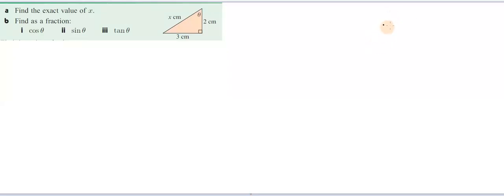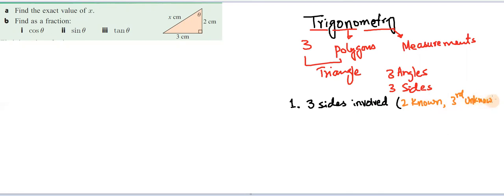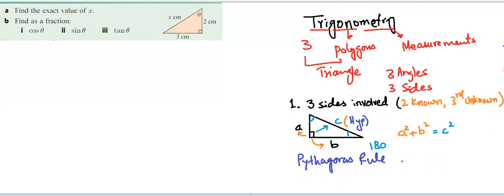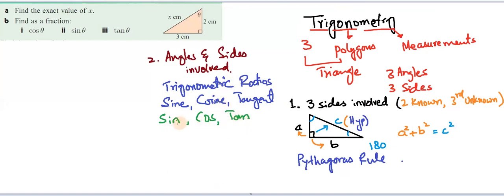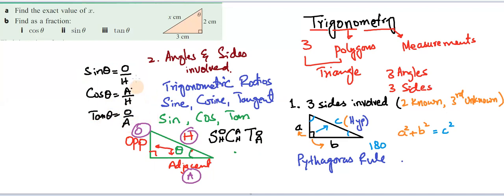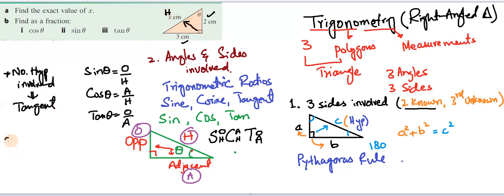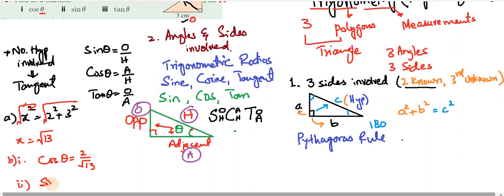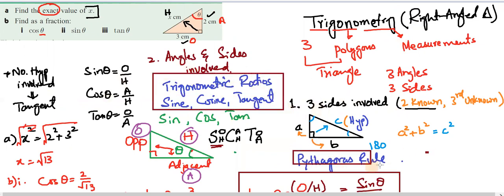Basic trigonometry in right angled triangle